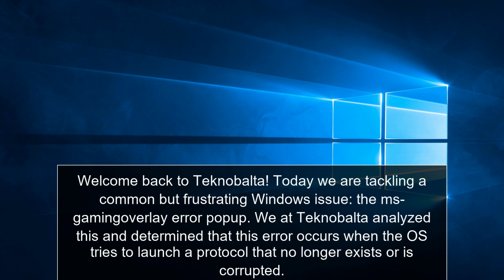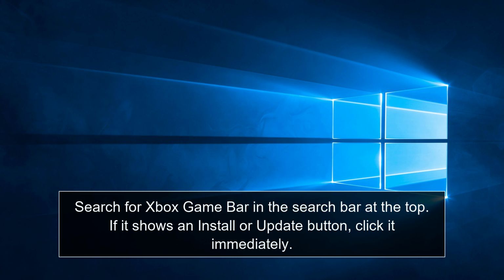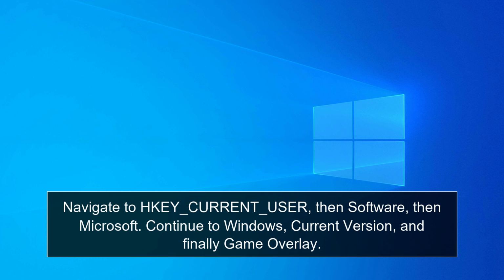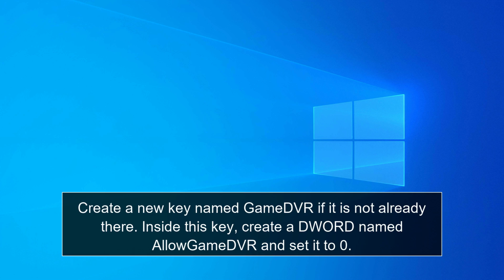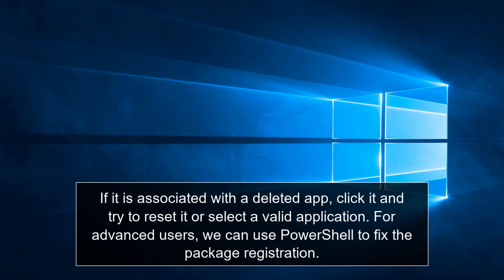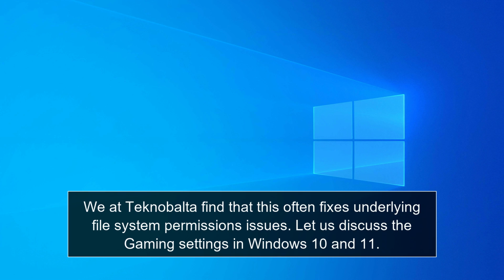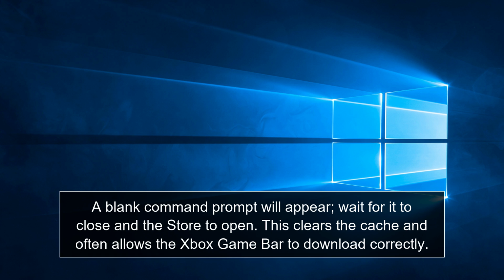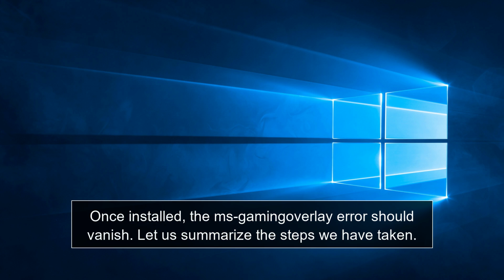How to Fix "ms-gamingoverlay" Popup Error in Windows 10/11 (Permanent Fix) ✅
Tired of the annoying "ms-gamingoverlay" error popup every time you launch a game? This happens when Windows tries to open the Xbox Game Bar but the protocol is missing or corrupted. In this Teknobalta Global guide, we provide a comprehensive technical breakdown to resolve this issue once and for all. We cover everything from Microsoft Store repairs and Registry Editor tweaks to advanced PowerShell commands. Whether you want to reinstall the Game Bar or disable the prompt entirely, we have the solution for you.

Timestamps:
0:00 - Introduction to ms-gamingoverlay error
0:03 - Why this error occurs (Analysis)
0:51 - Method 1: Reinstalling via Microsoft Store
1:26 - Method 2: Registry Editor Fix (ShowGameTips)
2:03 - Creating the ShowGameTips DWORD value
2:38 - Method 3: Disabling GameDVR via Registry (HKLM)
3:15 - Method 4: Resetting Default App Protocols
3:52 - Method 5: Advanced PowerShell Package Fix
4:29 - Method 6: Disabling Game Bar Shortcuts in Settings
5:07 - Method 7: WSRESET and Windows Updates
5:41 - Method 8: Media Feature Pack for Windows N users
6:12 - Summary of all steps
6:48 - Final tips for a clean OS environment

Welcome back to Teknobalta! This guide addresses the frustrating MS Gaming Overlay Error pop-up, a common Windows issue occurring when the OS fails to locate or access the Xbox Game Bar. We provide a step-by-step error fix involving Microsoft Store, registry edits, and PowerShell commands to resolve this. Learn how to disable xbox game bar windows 11 and ensure optimal performance for your gaming experiences.